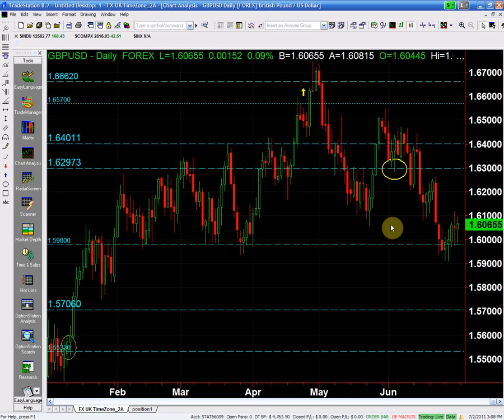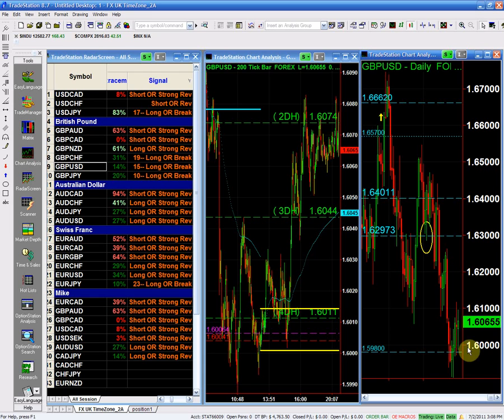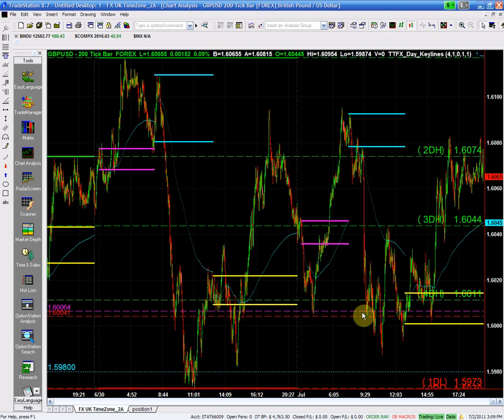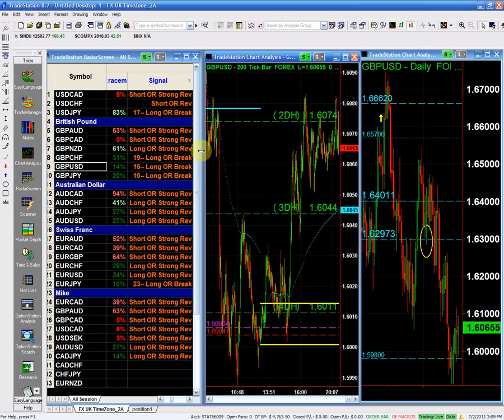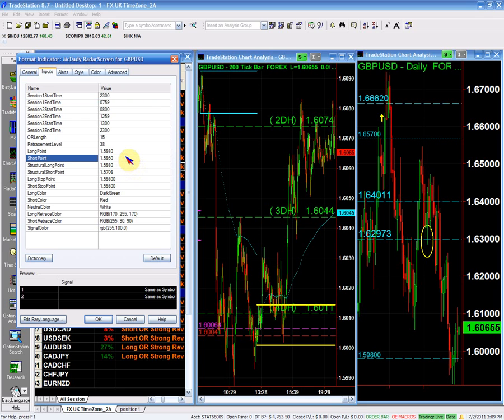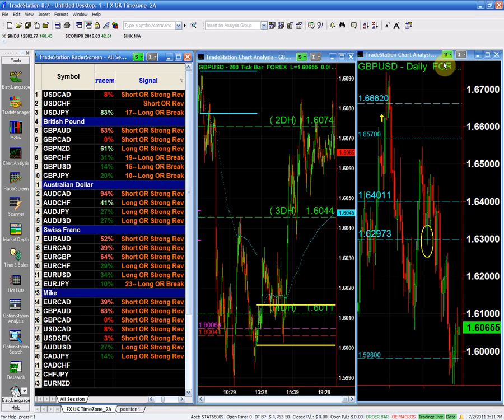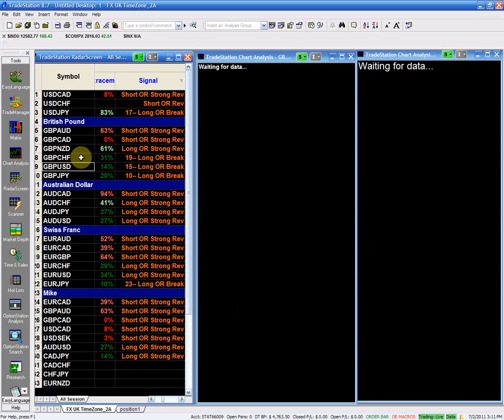GBPUSD_07_02_11.flv